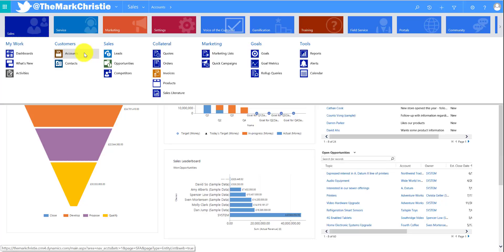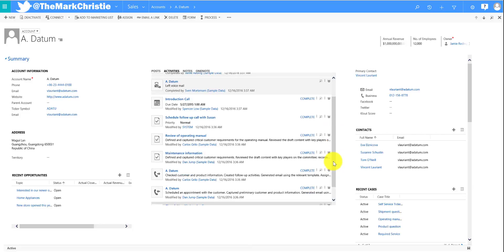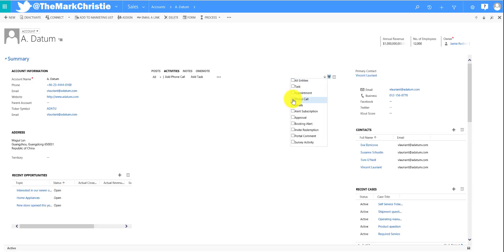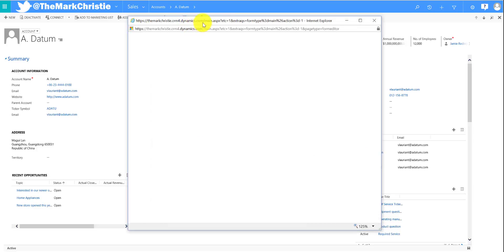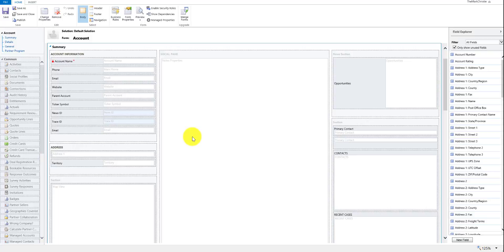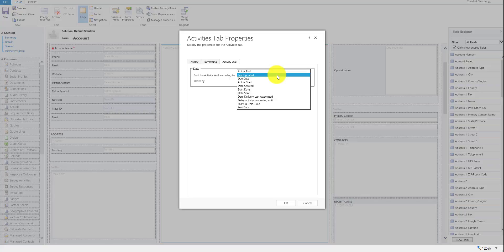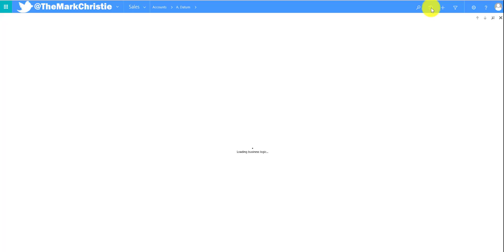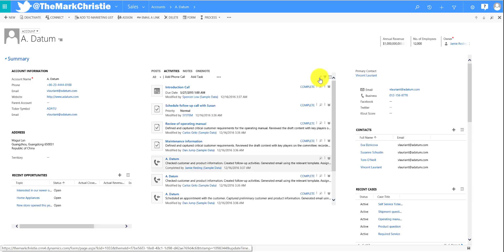Microsoft Dynamics 365 CRM Sorting & Filtering Activities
In the Dynamics 365 8.2 Release Microsoft added functionality to allow users to sort and filter their activities, In this video we show how to configure these items